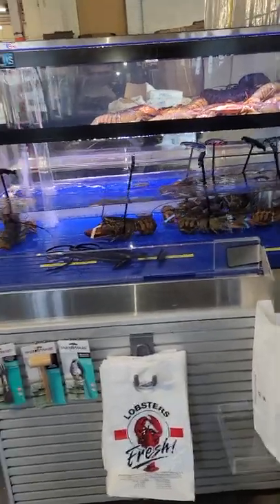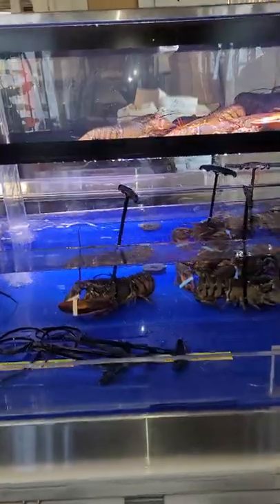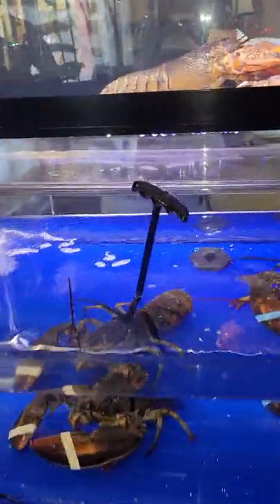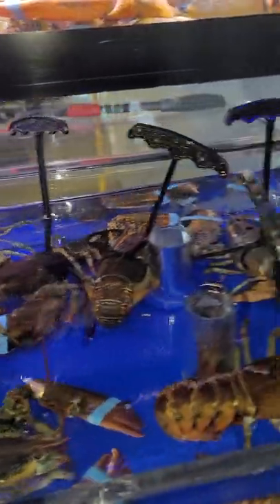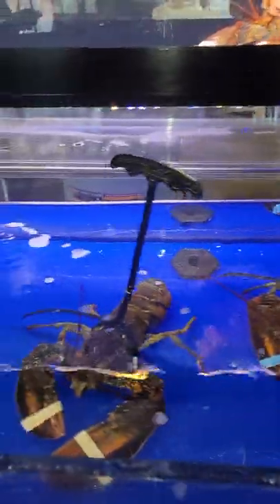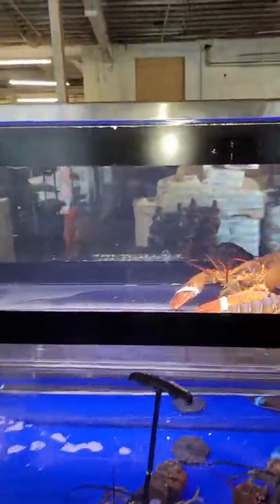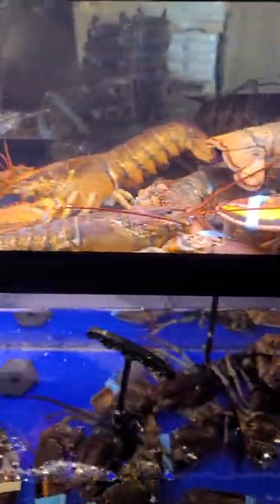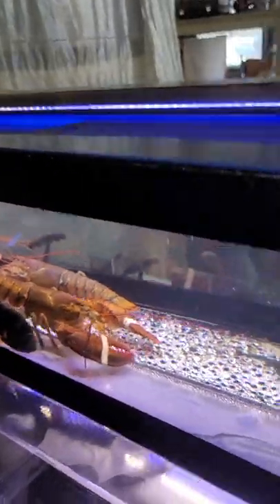Self Serve Lobster Tank Part 1